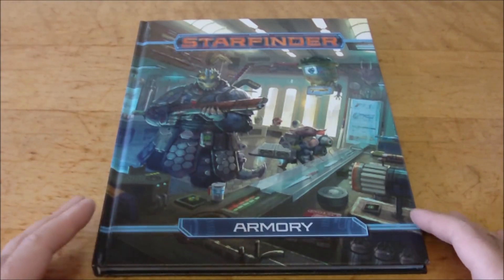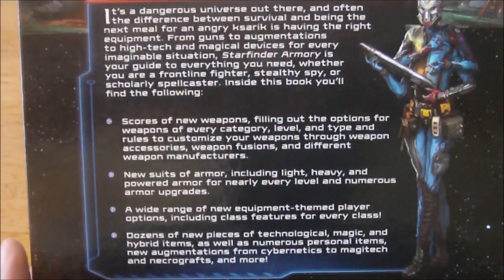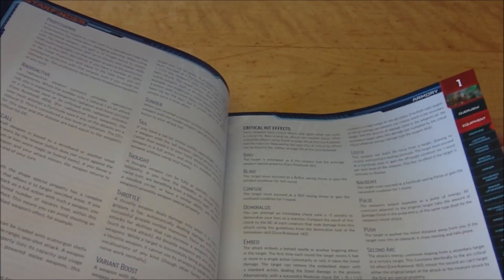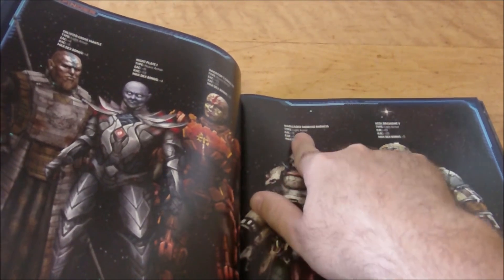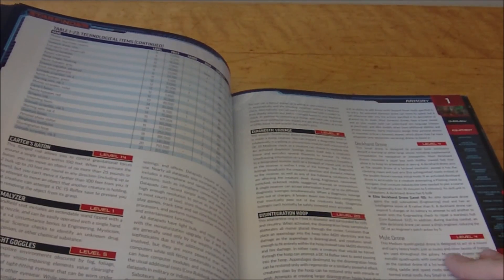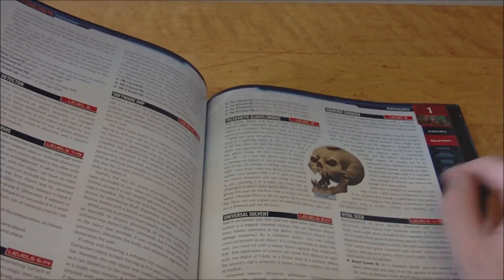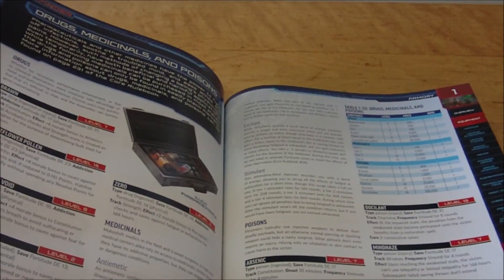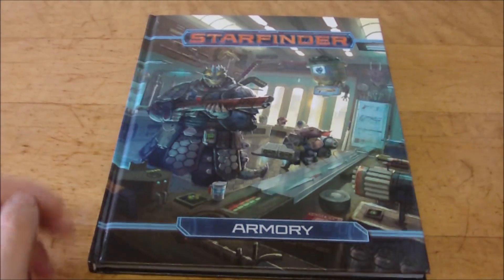Starfinder Armory Full Flip Through and Review